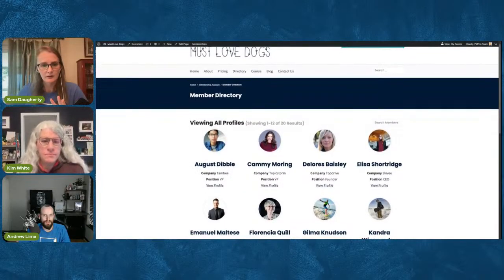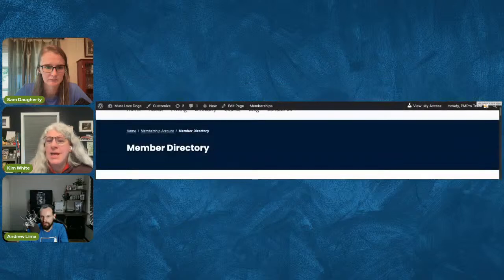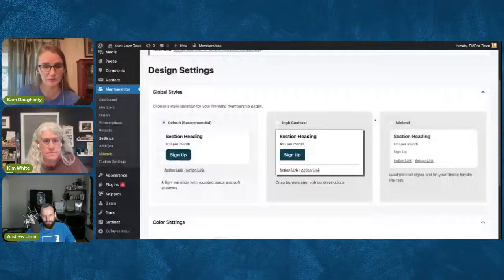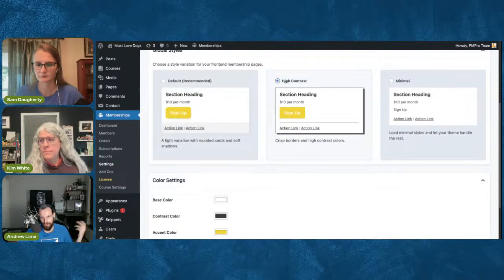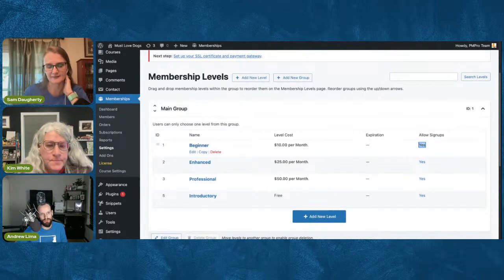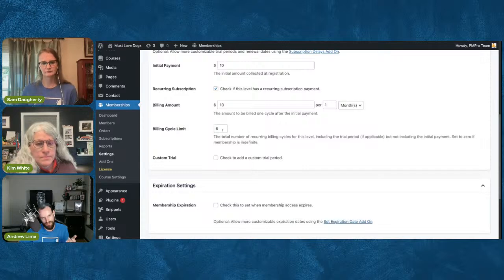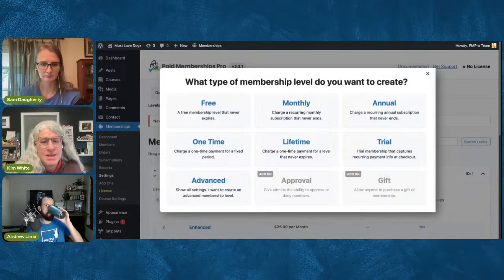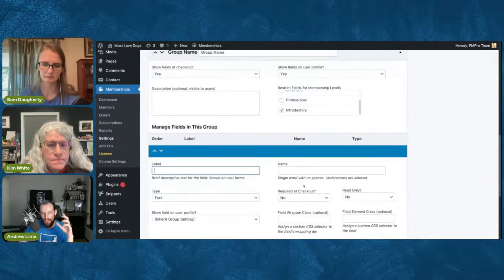Ask Me Anything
Join us for an open Q&A session where Kim White and Andrew Lima will answer all your questions about membership sites and Paid Memberships Pro. This interactive event provides a unique opportunity to get advice and insights directly from experts. From technical queries to marketing tips, this session is designed to help you find the answers you need.

In addition to answering your questions, we will have their development sites accessible for feature demonstrations. This is a great chance to learn from real-world scenarios and gain practical knowledge to apply to your membership site.